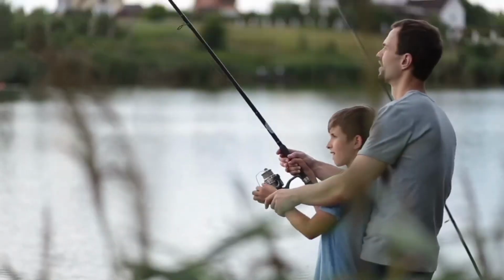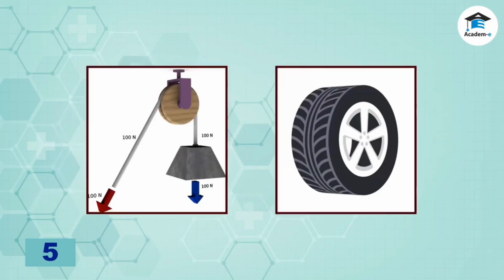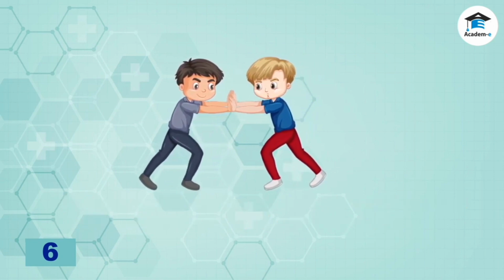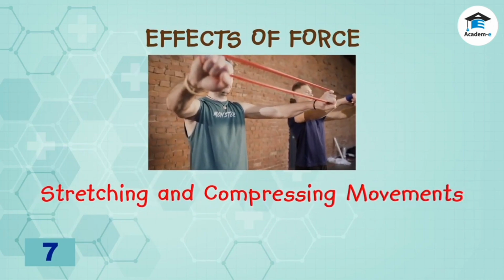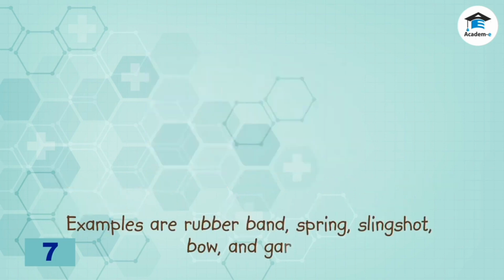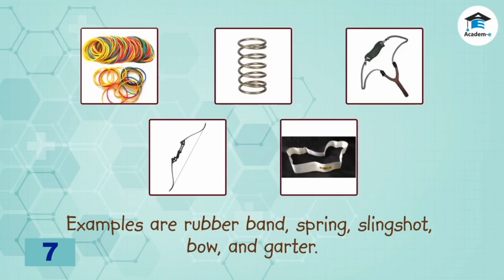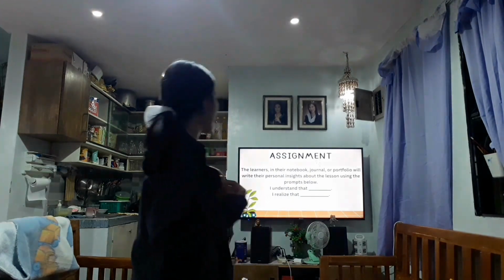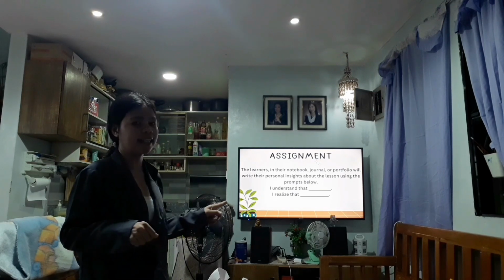LABACO FATIMA - DEMO TEACHING